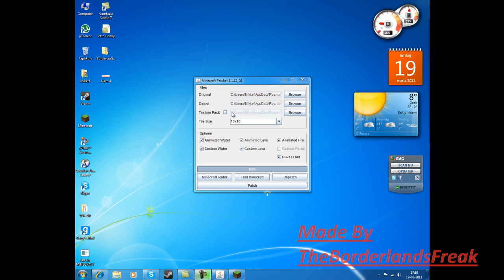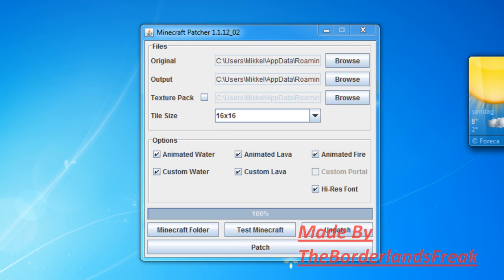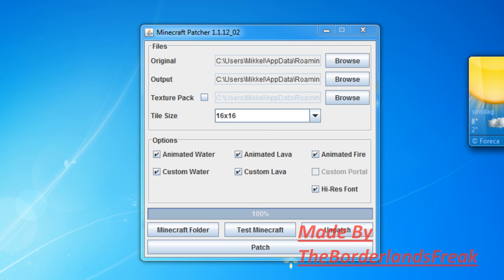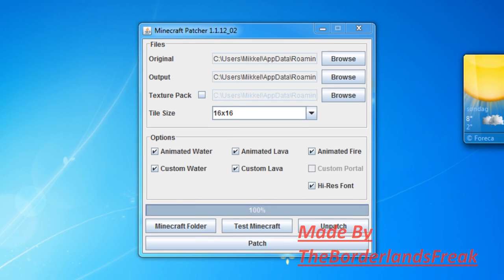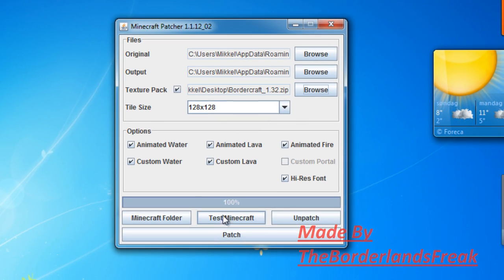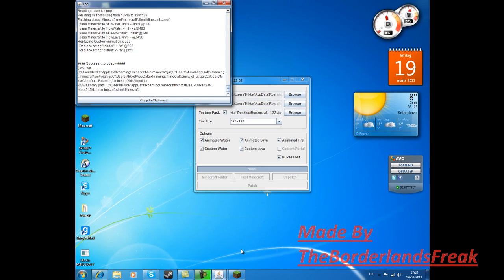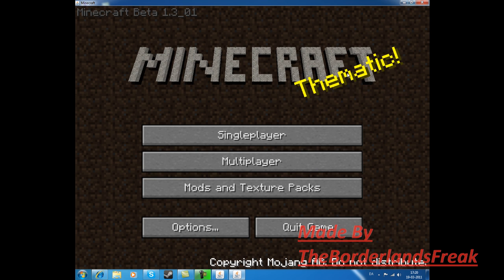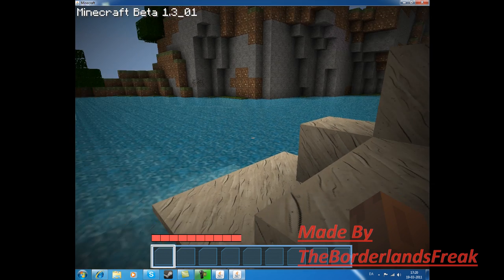My First Tutorial (how to install Bordercraft HD pack)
This is just a quick tutorial on how to install a HD Minecraft Texture Pack you can do this with Any HD Texture pack

And Please Guys Say to me if you know Sick good HD Texture Pack Because im Looking for one